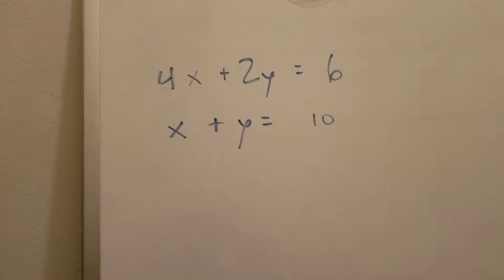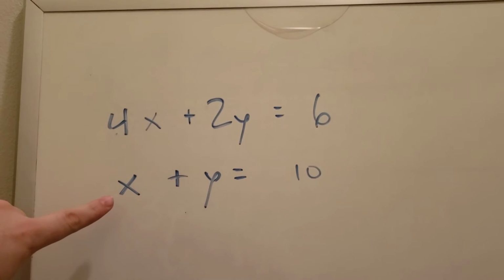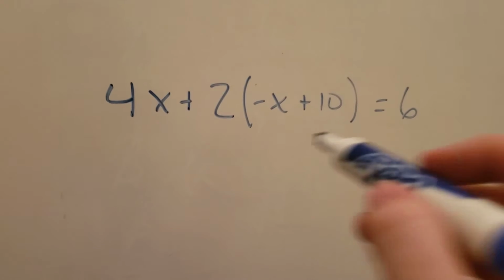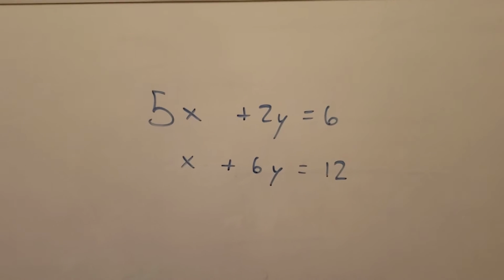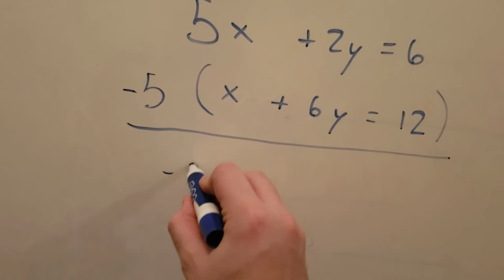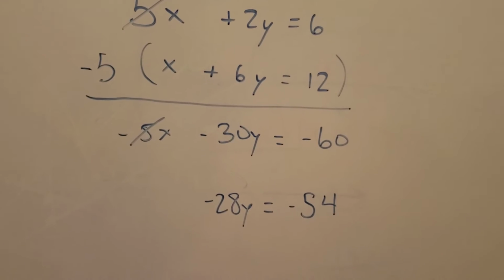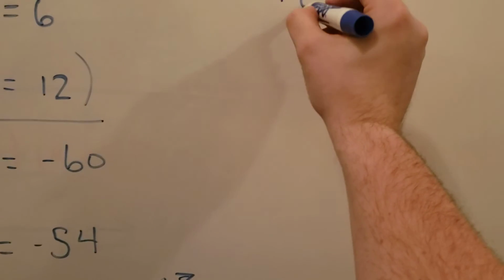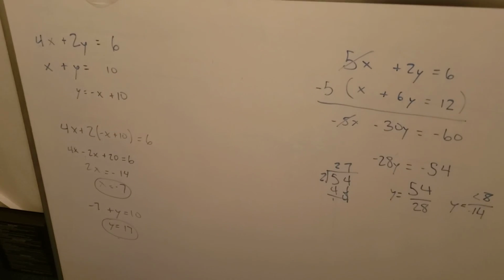Algebra 48 - System of Equations Introduction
Systems of Equations are sets of two or more equations where the variables represent the same numbers regardless of what equation it is in!  Mike introduces two ways to solve systems of equations.